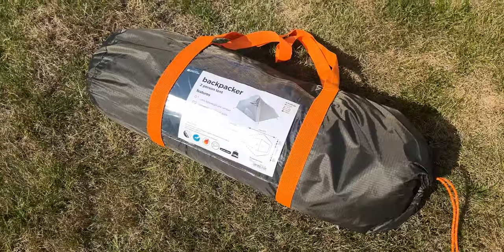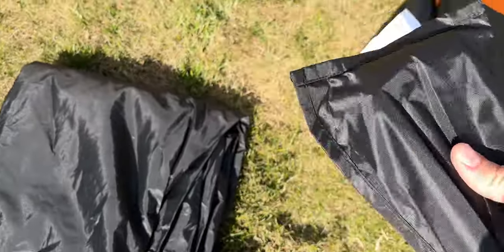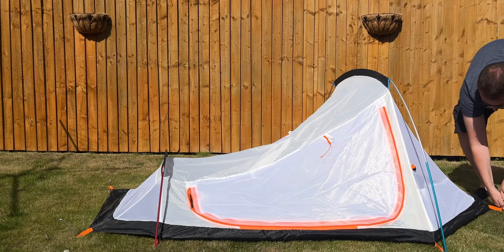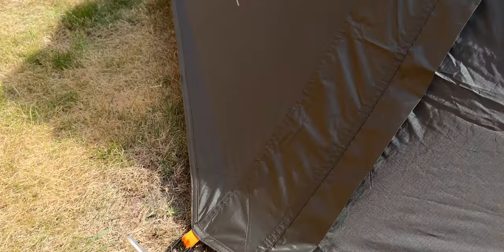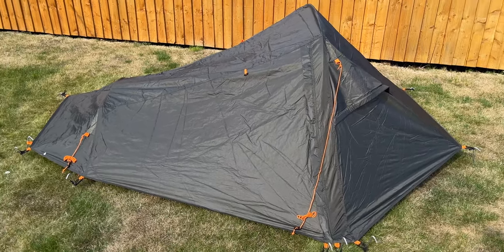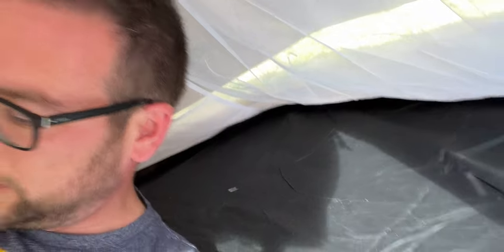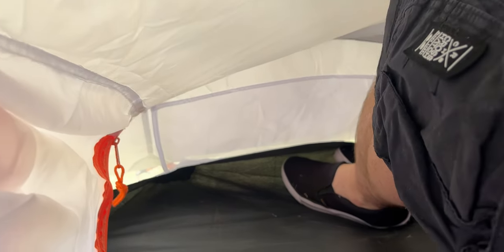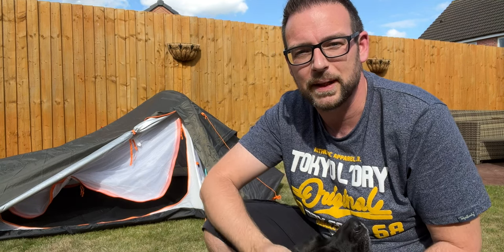Mountain Warehouse Backpacker 2 Budget Wild Camping Tent • First Look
I'm putting together a full budget wild camping setup with gear bought second hand from eBay. Here's a first look at the tent I found, the Mountain Warehouse Backpacker 2 ...

📦 BUY MORE GEAR
All my camping and filming kit
Ice Flame down quilt
Tyvek bivvi bag
BRS stove
APG stove